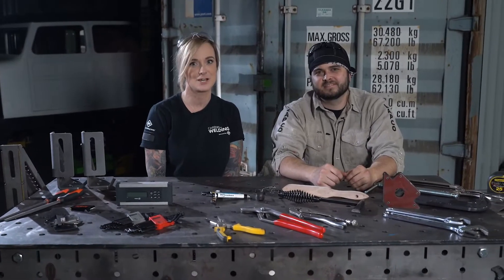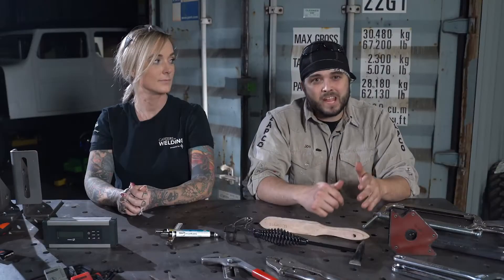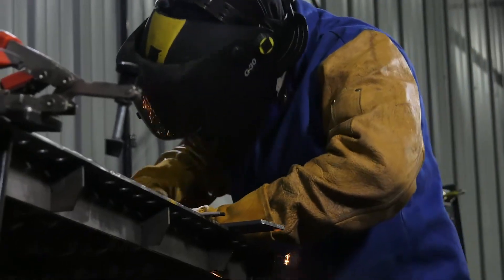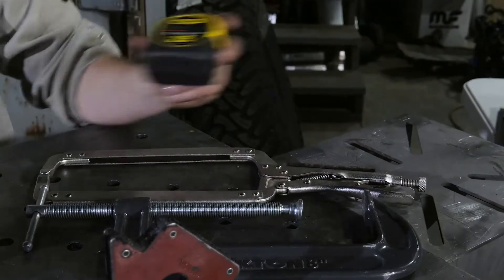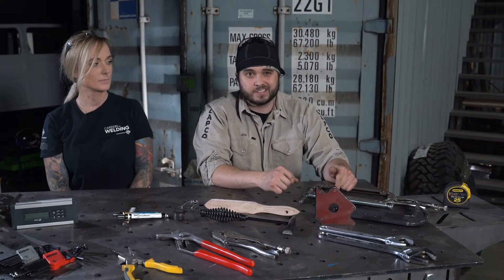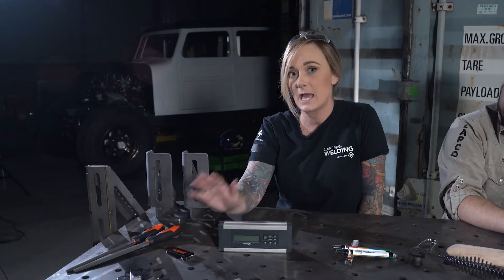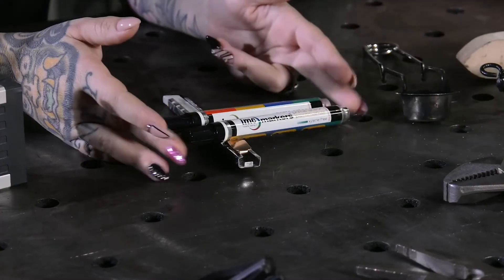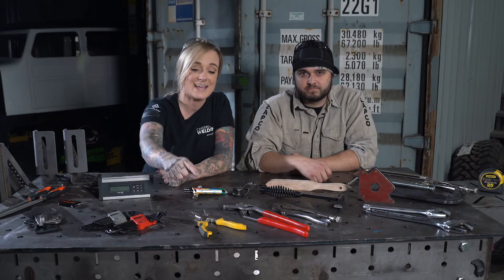ARCademy: Recommended Tools for Your Shop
In today’s video, Stephanie and Joe discuss recommended tools you need in your welding shop. To start out, you'll need to have a small multi-process machine, a welding table, a grinder, and more! What's the most important welding tool in your shop?